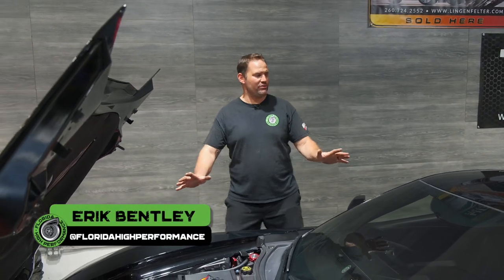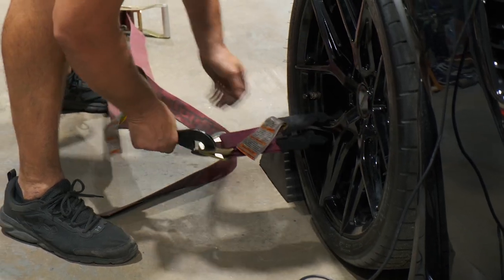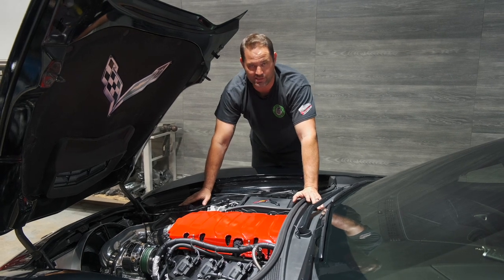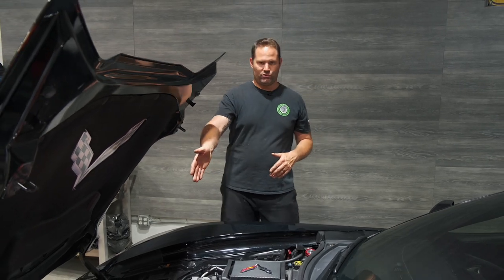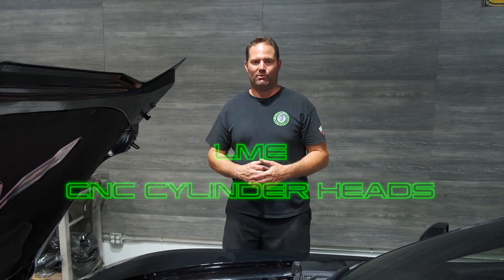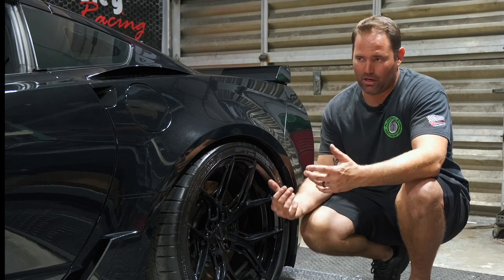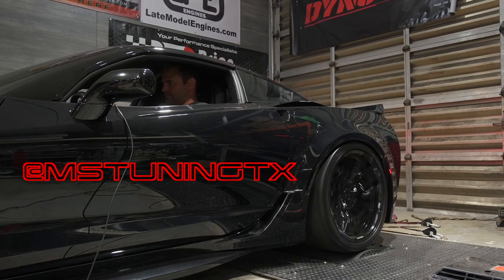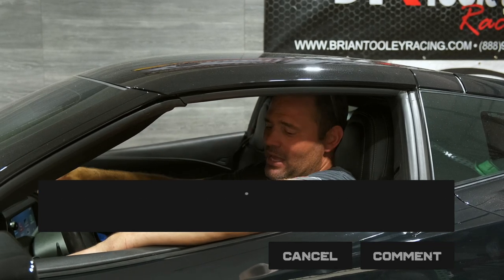This Working Man's C7 Corvette Grand Sport Gains 200 RWHP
The blue-collar racecar for the people is here. When it came to building his 2018 C7 Corvette Grand Sport, Jimmy turned to the professionals at Florida High Performance, and boy I think we delivered.

This badass Grand Sport picked up a ton of power with minimal modifications, in fact, it picked up 200 RWHP taking it to a whopping 604 RWHP & 574 Ft-Lbs at 6psi on 93 Octane.

So buckle up and get ready to hear this beast!
00:00 Start
01:00 Client Expectations For The Build
02:00 A&A Corvette Supercharger Kit
02:45 Dewitts Fan & Radiator Upgrade
03:02 Aggressive Gwatney Performance Cam Upgrade
03:28 😈 CHOP CHOP CHOP CHOP CHOP CHOP CHOP 😈
03:59 FLHP Custom Billet LT Valve Covers (with or without coil provisions)
04:24 Late Model Engines CNC'd Cylinder Heads
05:00 American Racing C7 Long Tube Headers, COllector, and X-Pipe
05:23 C7 Lowering Bolts
05:52 Vossen HF5 Gloss Black Wheels (19x10 F | 20x12 R)
06:12 Baseline WHP and TQ Numbers
06:35 Dyno Numbers after modifications (HP Tuners X @MSTuningTX)
07:29 Recap